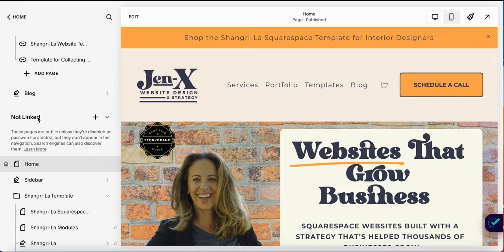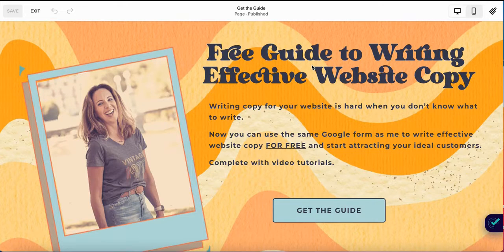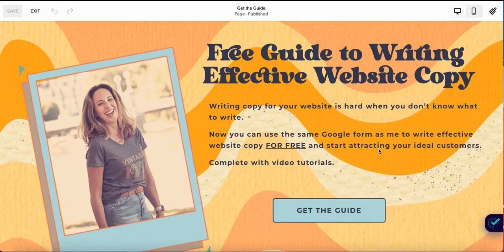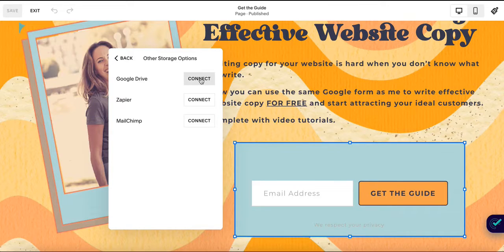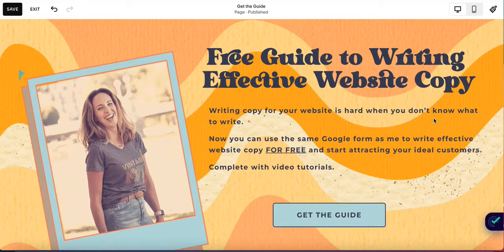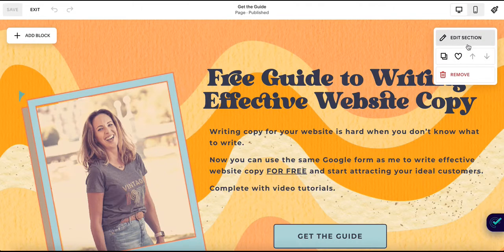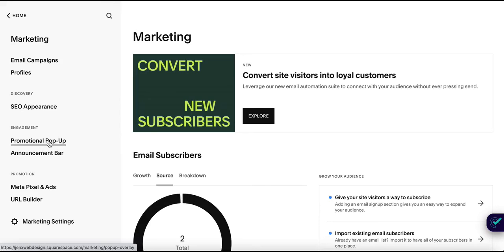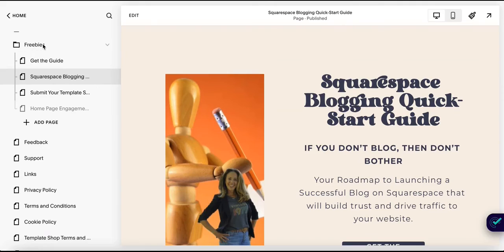Create a Lead Generator Page in Squarespace for Your Freebie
Growing your email list can make you feel hopeless. Learn how to strategically create and share a lead generation page on your Squarespace website to get more subscribers and grow your email list.

👉 What is The Best Way to Display Links in Your Instagram Bio
👉 Why Email Campaigns Are the Best Way to Promote Your New Business
👉 Why You Should Promote Your lead Generator and NOT Your Products or Services